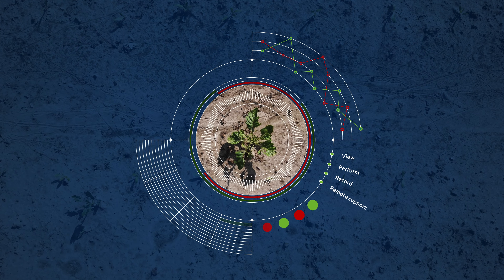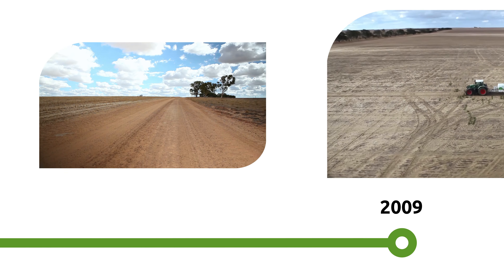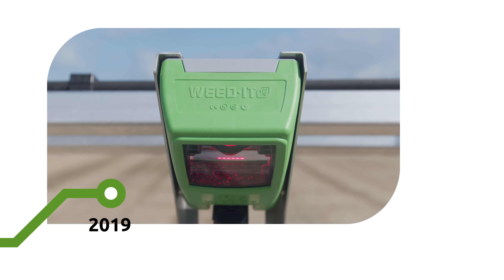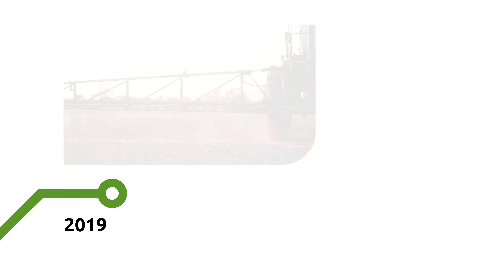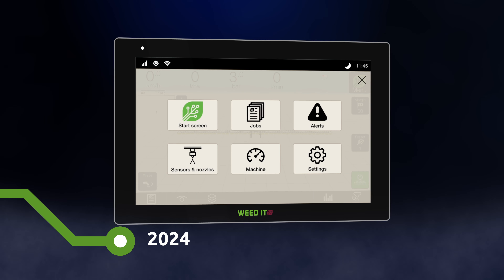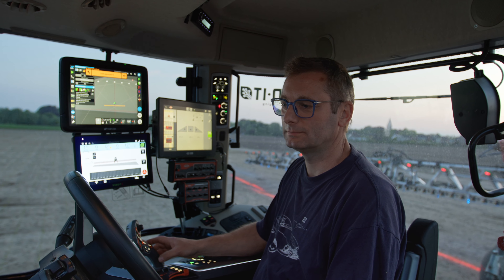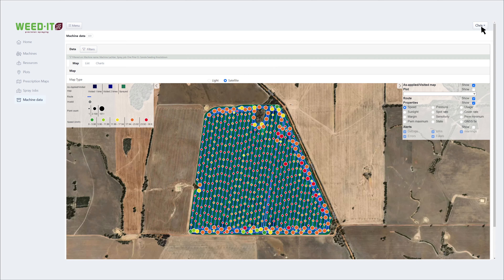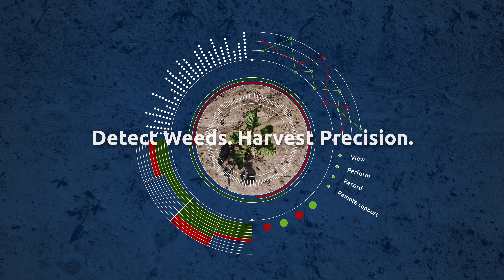WEED-IT DASH commercial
Discover the future of precision spraying with the WEED-IT DASH – the ultimate solution for efficient and targeted weed control. Designed for farmers looking to reduce herbicide usage and increase crop yields, WEED-IT DASH's cutting-edge technology detects and eliminates weeds with pinpoint accuracy.